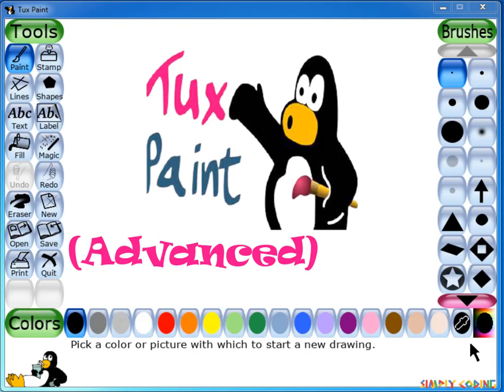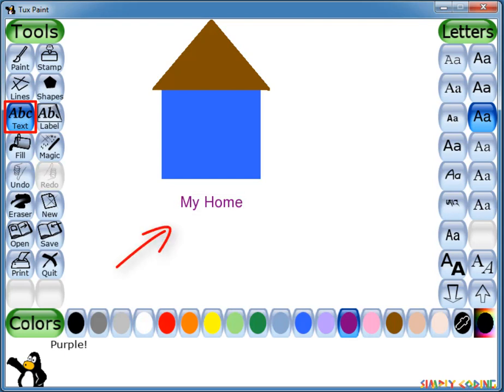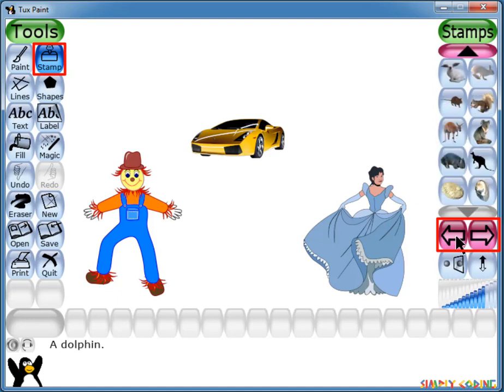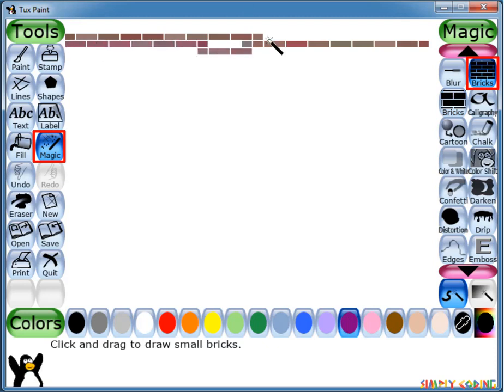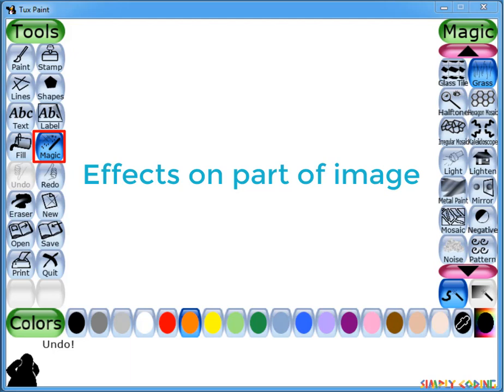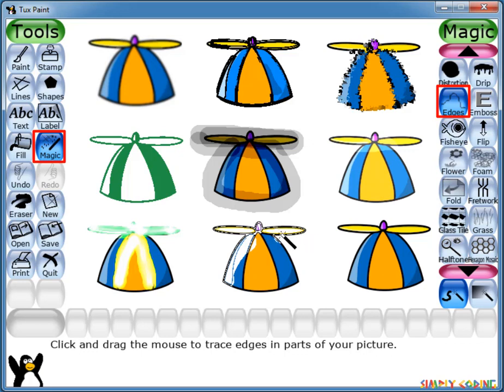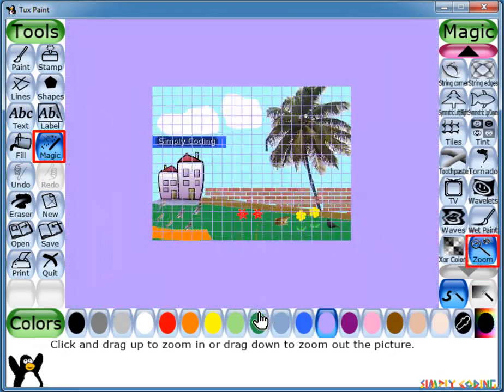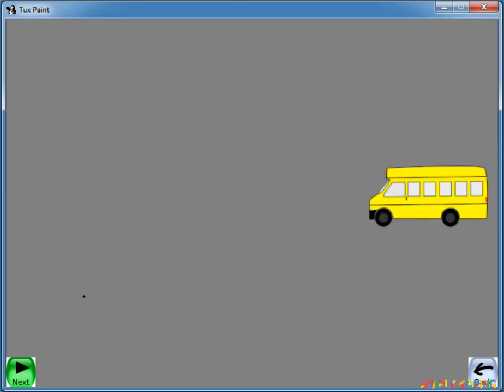Learn Tux Paint (Advanced)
This is second video after Tux Paint Basic, which explains the advanced features of Stamp, Text, Label and Magic Tool

00:00 Tux Paint Advanced
00:31 Shape tool in Tux Paint
01:38 Text tool in Tux Paint
02:55 Label tool in Tux Paint
03:16 Stamp tool in Tux Paint
05:20 Magic tool in Tux Paint
13:55 Slide show in Tux Paint